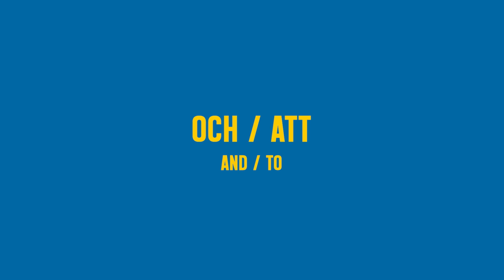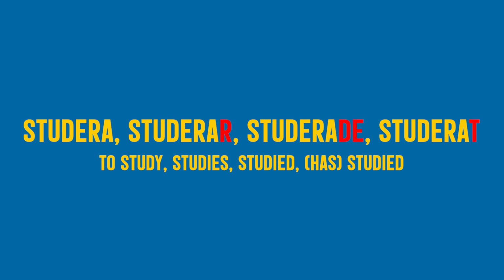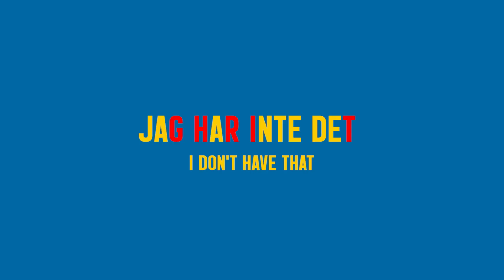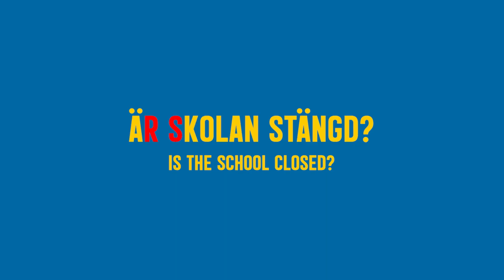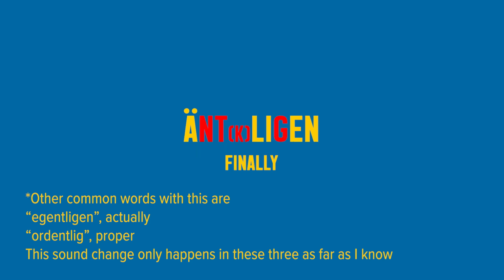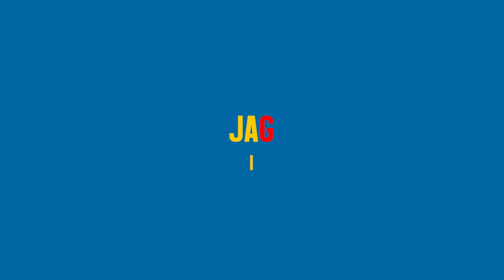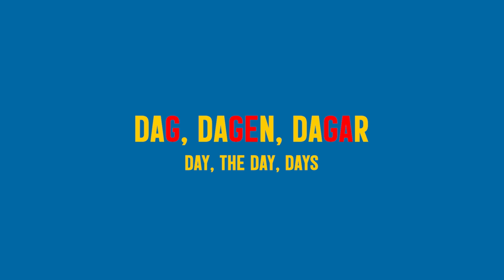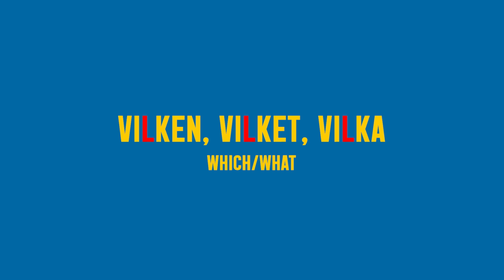HOW TO UNDERSTAND SWEDISH BETTER (The ULTIMATE Guide to SWEDISH REDUCTIONS)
MASTER SWEDISH FOR ONLY $4.99!

Studio Speakers
Reference Speaker
Audio Interface
Field Recorder
Standing Desk
Office Chair